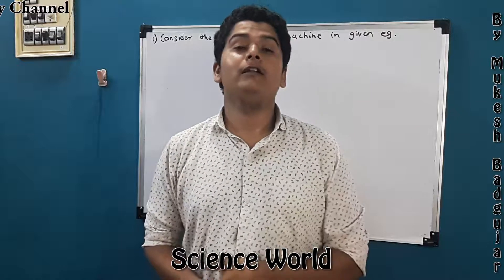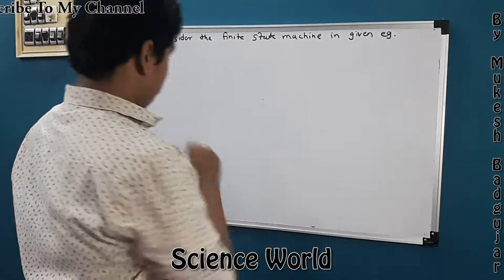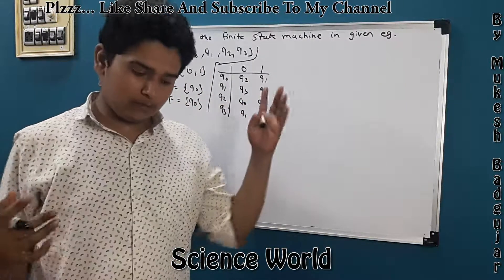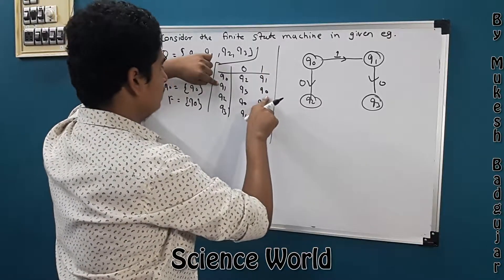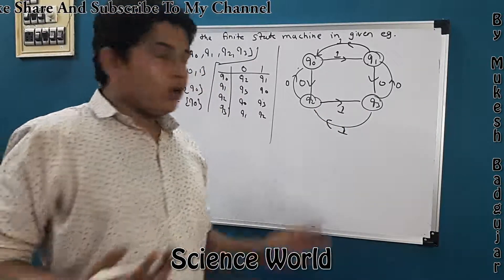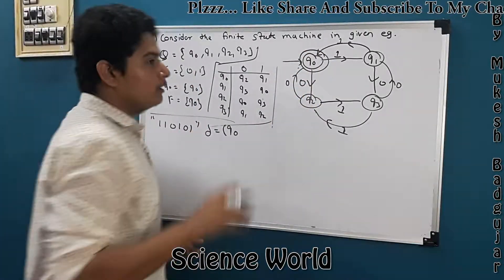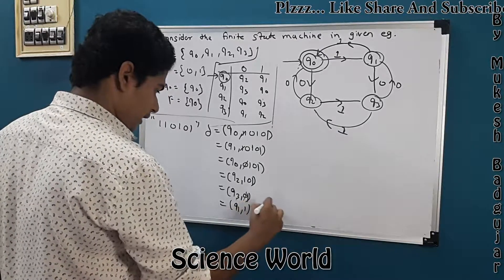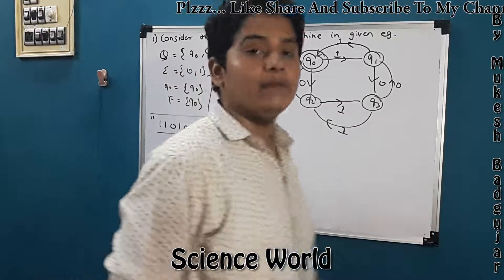Examples On Transaction System | Initial State | Finite State Machine Is Given In Table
Draw Diagram | Finite State Machine Form the Table
find the Transaction System  gives a diagram Determine Initial State , Finite State
Five Tuples | 5 Tuples
Find Five Tuples
How to Accept the string
Draw Diagram